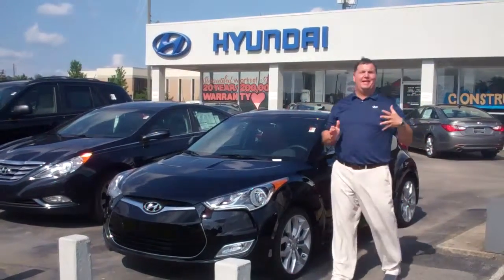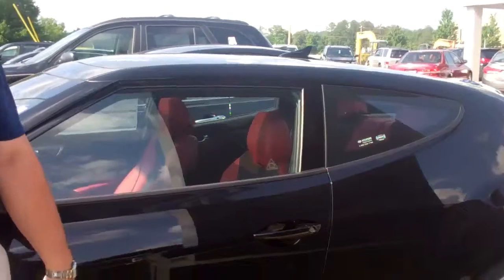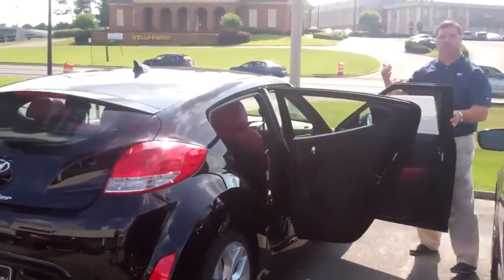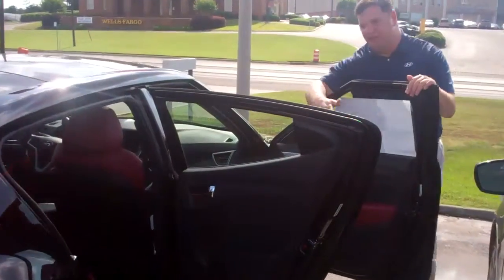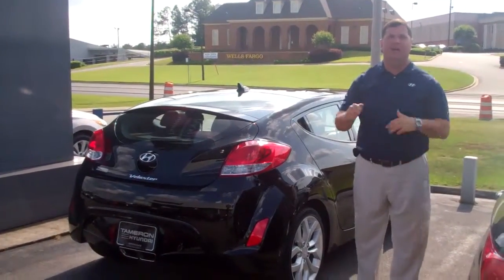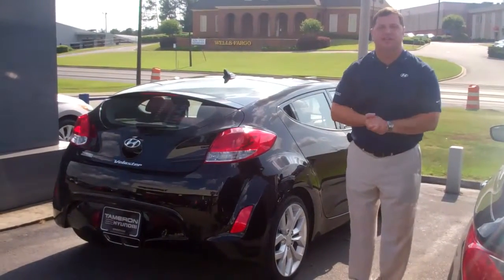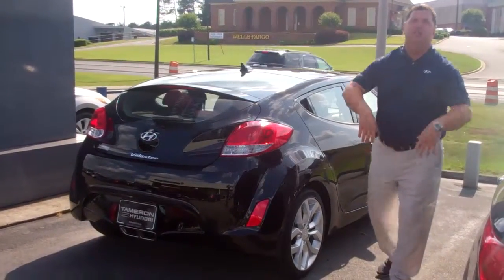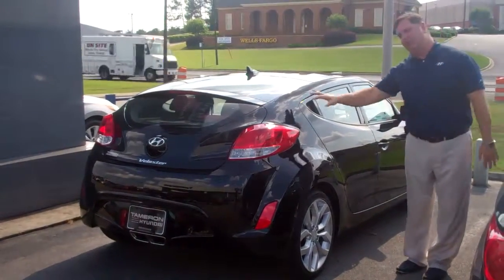A personal message from Nathan Jordan at Tameron Hyundai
At this time, I have the exact car you are looking for. At your convenience, email or give me a call. I look forward to speaking to you soon. Have a good day.

Nathan Jordan
Tameron Hyundai